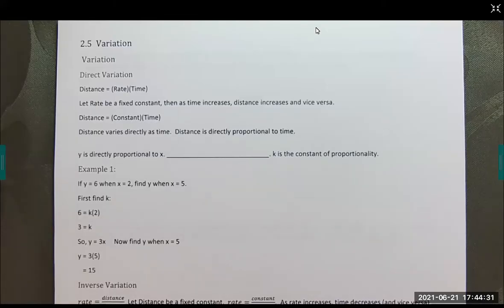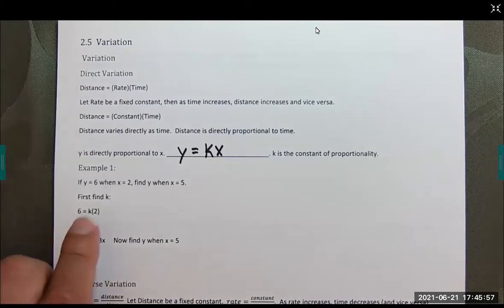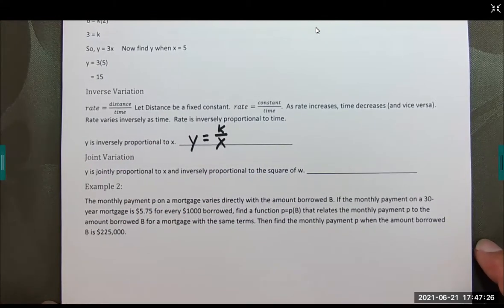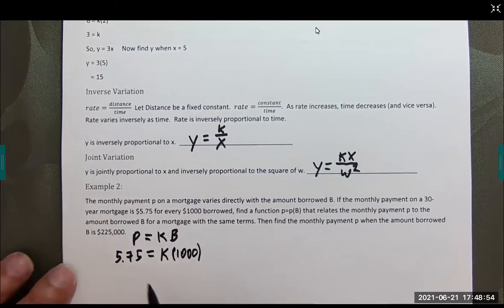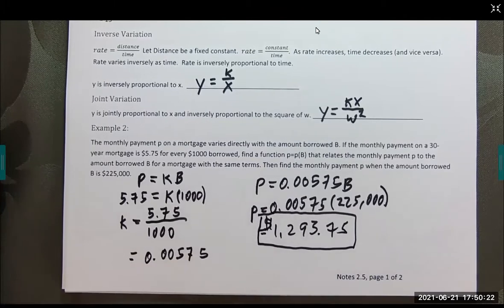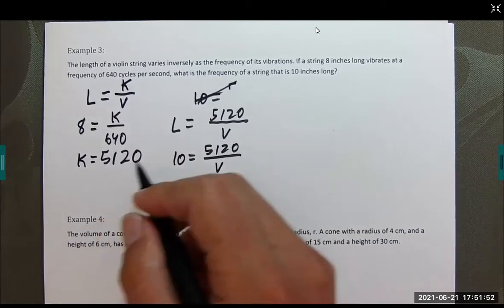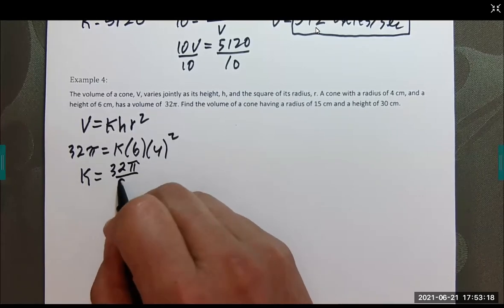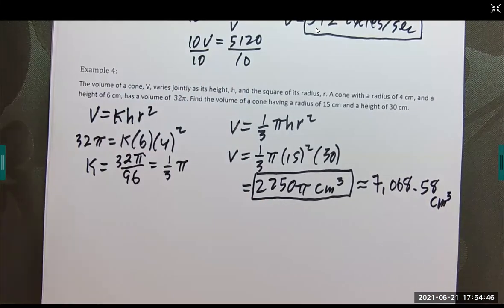Section 2 5